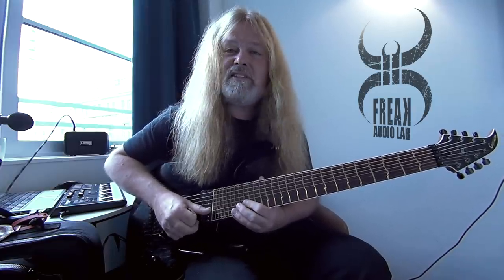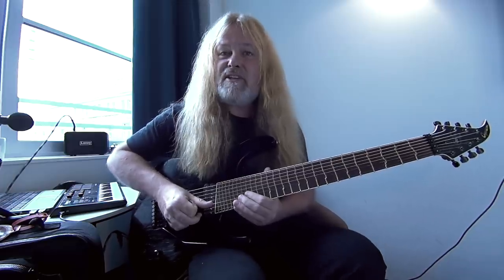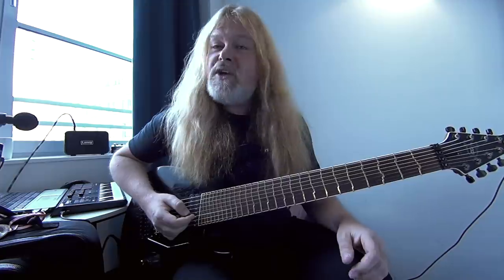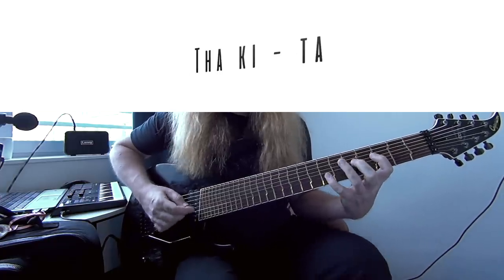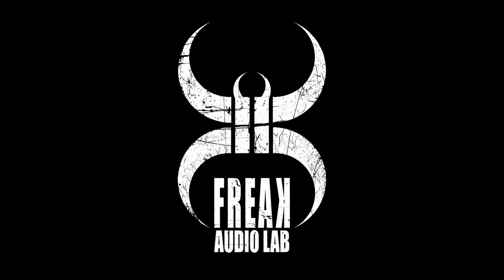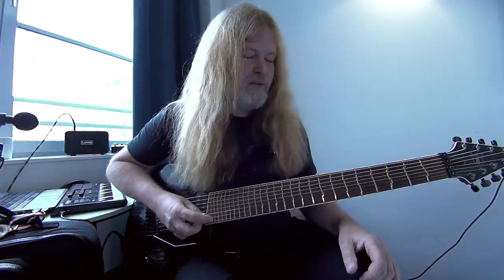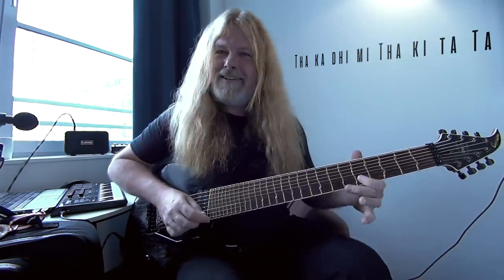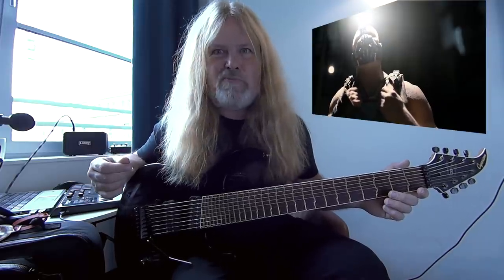Freak Audio Lab - Stacking Multiple Rhythms With Konnakol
Stacking a bundle of rhythms, using Konnakol, in a German hotel room.

Freak Audio Lab Vox Bot: Jake Morrison